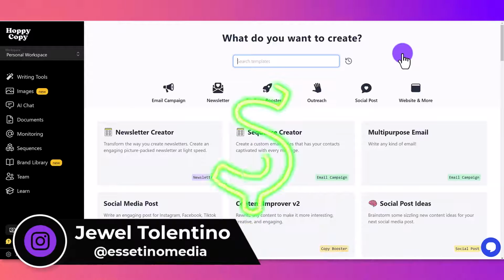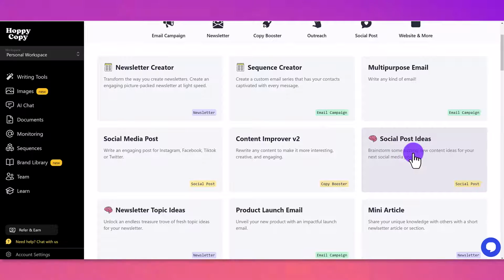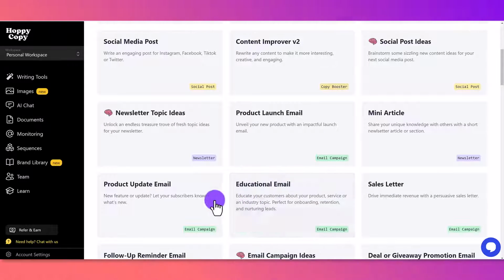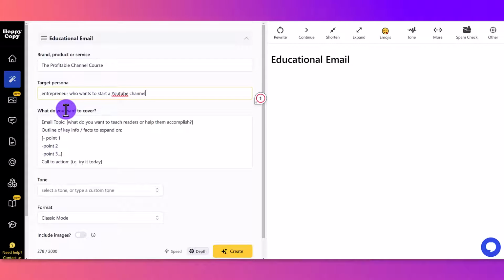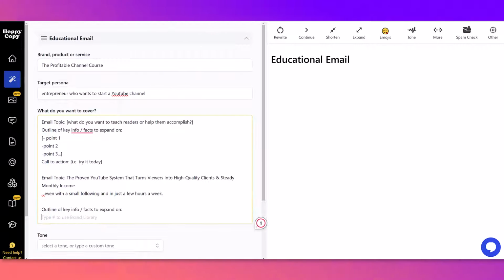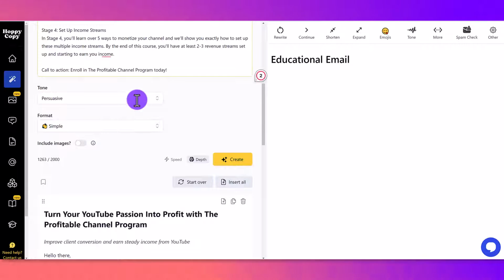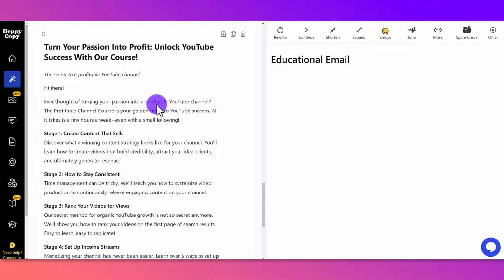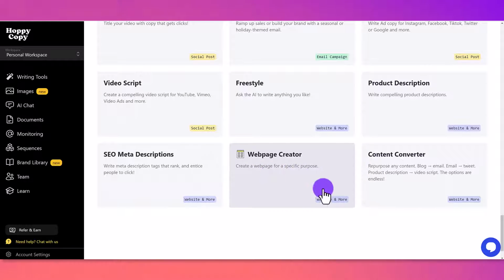Hoppy Copy Ai Email Generator | Boost Your Email Game!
With Hoppy Copy, you're about to boost your email game. Whether you're drafting a promotional email, a newsletter, or a follow-up message, Hoppy Copy transforms your ideas into compelling emails that resonate with your audience and deliver real results.